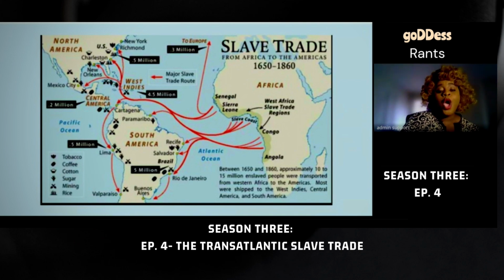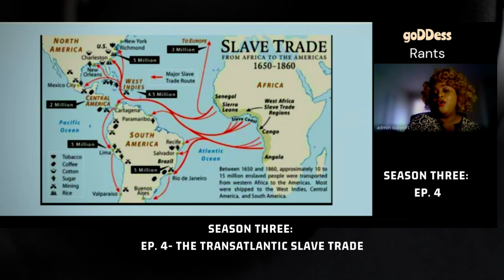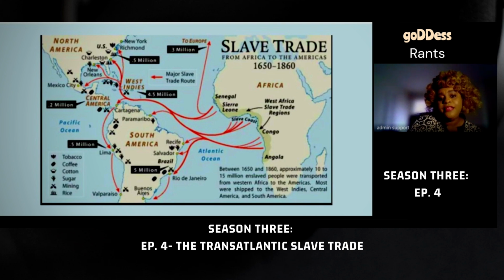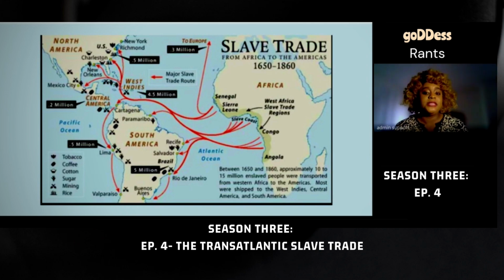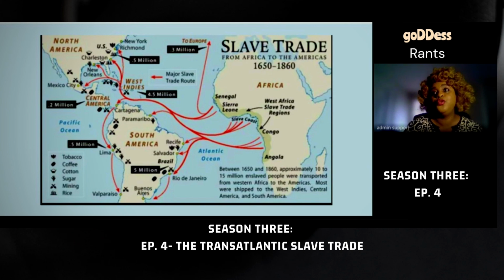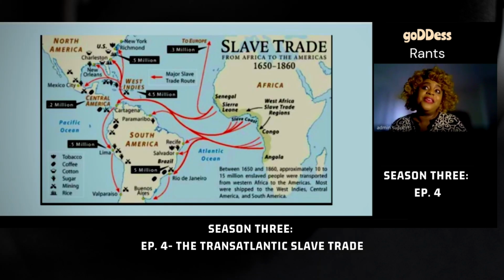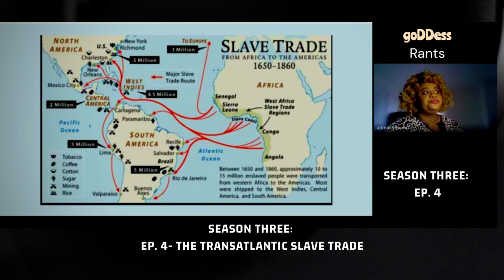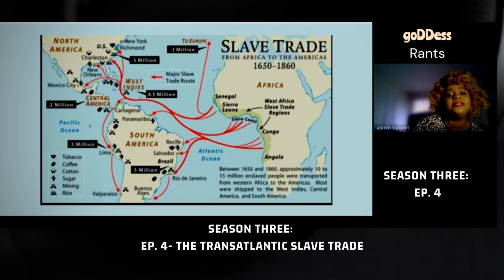Season 3: Ep 4 Transatlantic Slave Trade - Unveiling Secrets: The Untold History of the Slave Trade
Dive into the depths of a history less traveled as we unravel the mysteries of the Transatlantic Slave Trade. Our latest feature takes you on a compelling journey through time, exploring the epic scale and profound impact of this grim chapter in global history. From the bustling ports of Liverpool and Bristol to the poignant remnants scattered across the Americas, learn about the locations that played pivotal roles in the trade.

In this video, uncover stories of immense human resilience, survival, and resistance. Delve into the experiences of the millions impacted and understand how cultures were transformed across continents. Be inspired by tales of defiance, as we highlight lesser-known narratives of rebellion and freedom-seeking individuals who dared to dream of liberation. Let's delve deeper and reflect on the ongoing rippling effects seen in today's social fabric and the black man's religion.

Help spread awareness by liking and sharing this video.